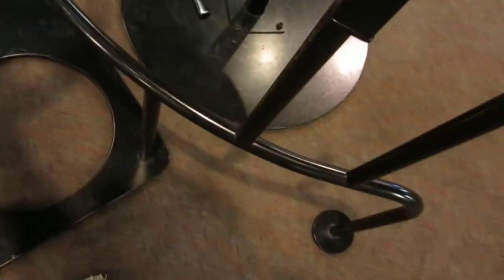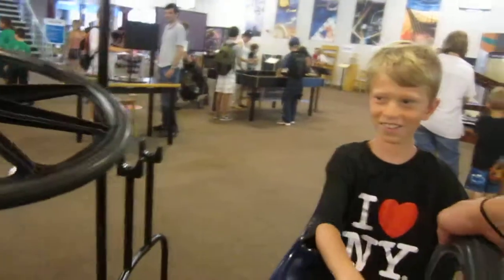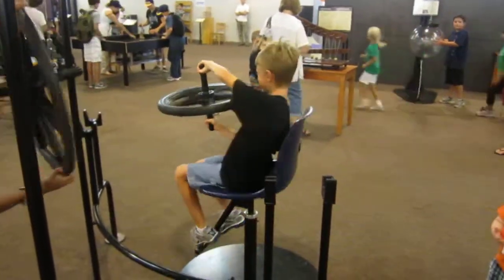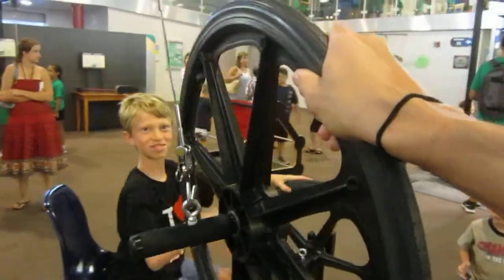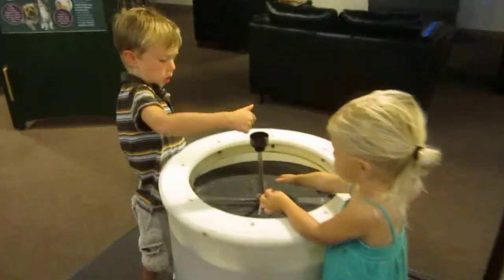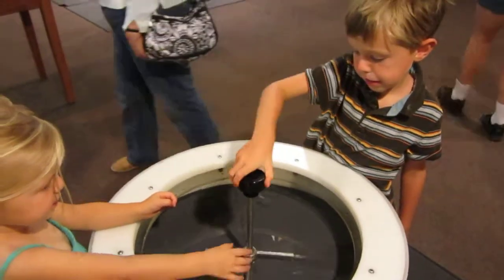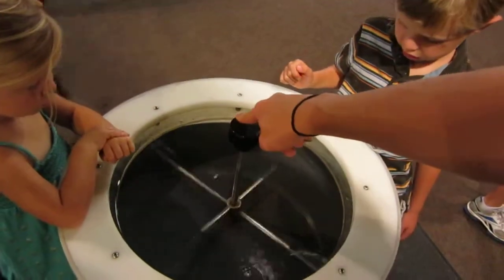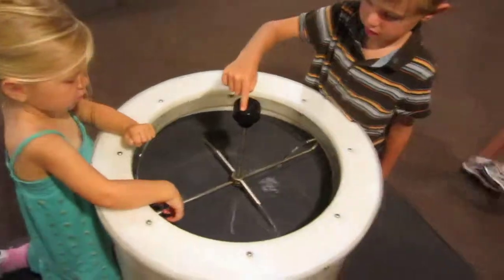Dexter does gyroscopic action science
Dexter tries out some gyroscopic action at the Fleet Science Center

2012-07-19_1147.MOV